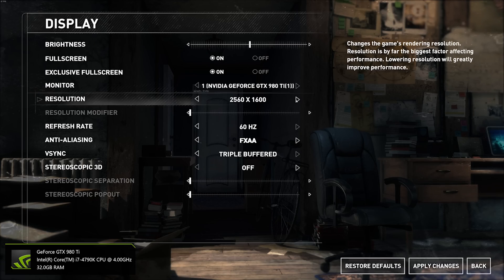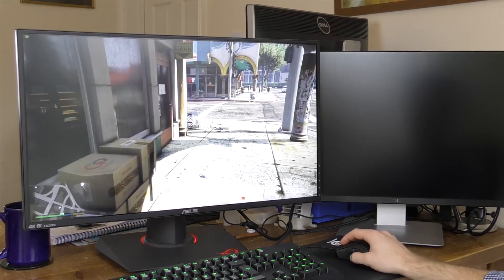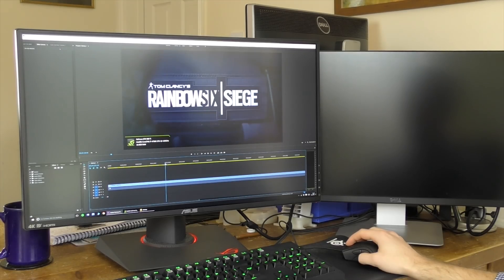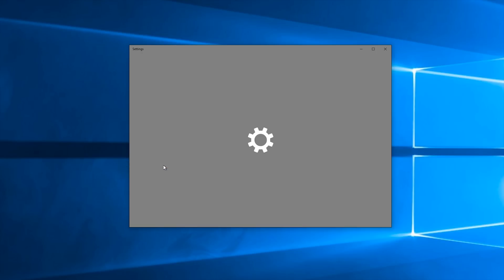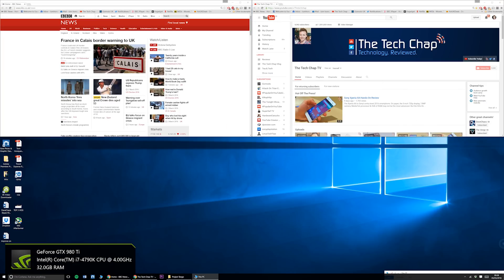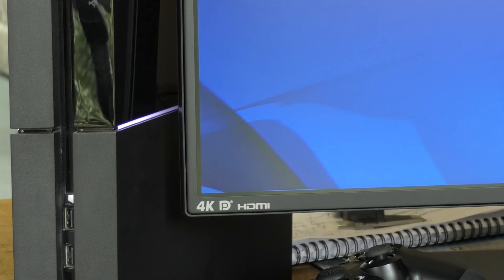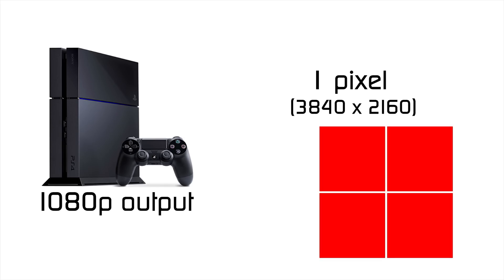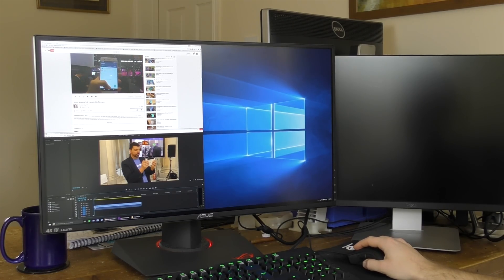Top 5 4K Monitor Tips | Scaling, Frame Rates & More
4K is the future! If you're upgrading to a 4K monitor, my Top 5 tips will help you get the best desktop Ultra-HD experience. These include Scaling Issues, Frame Rates and Desktop Real-Estate.